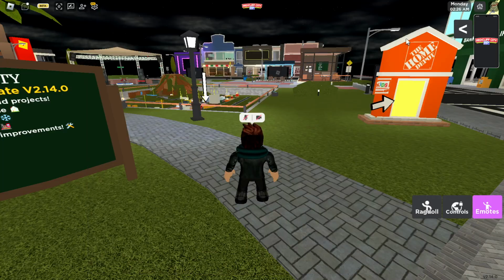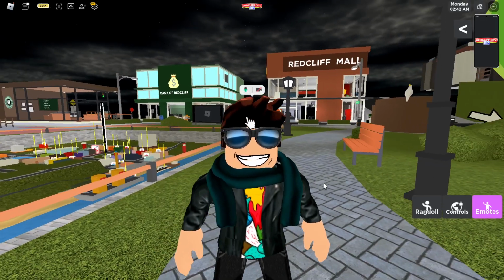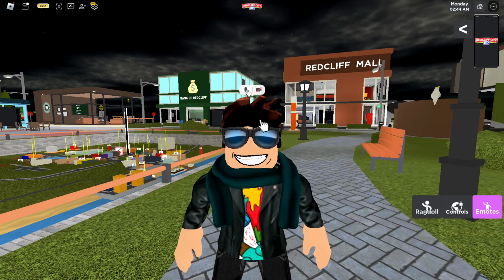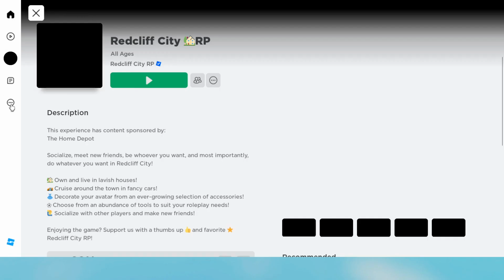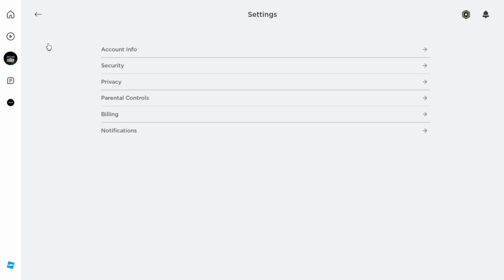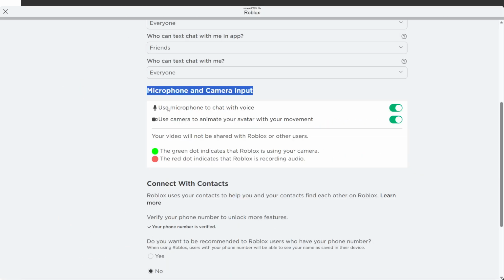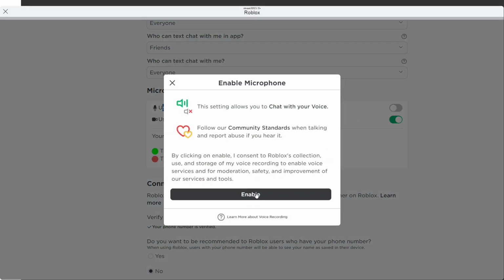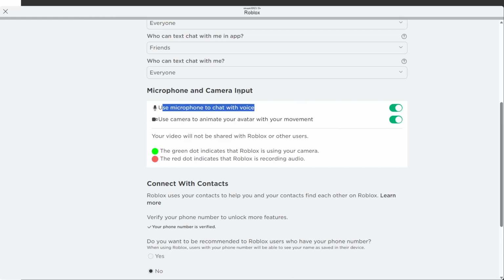How To Enable Mic On Roblox!!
Learn how to enable voice chat on Roblox and start chatting with your friends in real-time! In this quick and easy guide, we'll walk you through the process step-by-step, from verifying your age to enabling the feature in your settings. You'll be able to communicate with other players in supported games and experiences in no time!

TIMESTAMPS
0:00 Introduction
0:45 Step to enable mic in roblox game
1:30 Step enable voice chat in roblox setting
2:03 conclusion